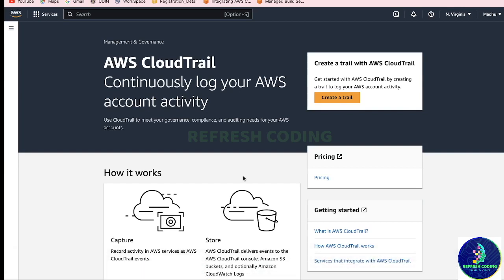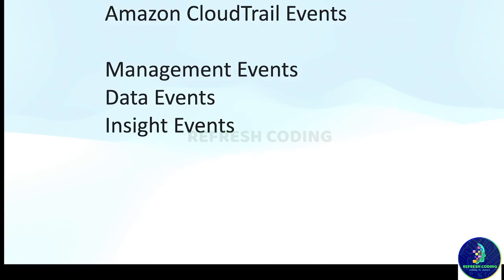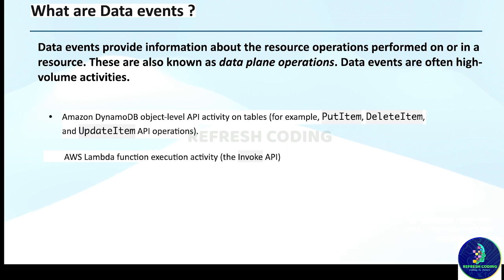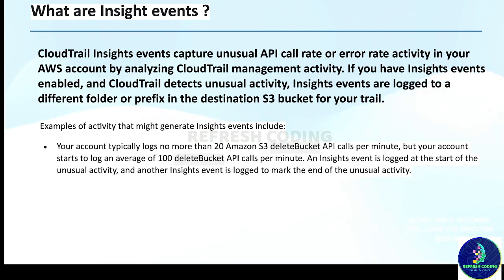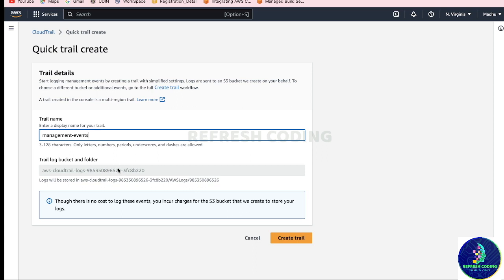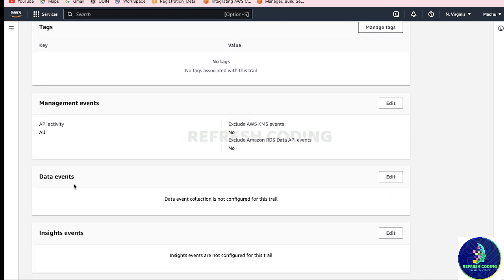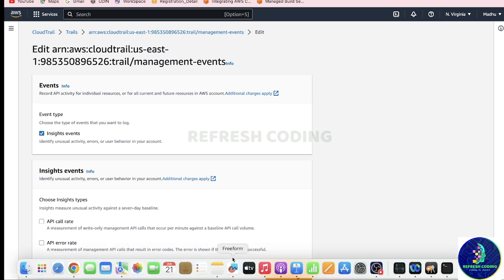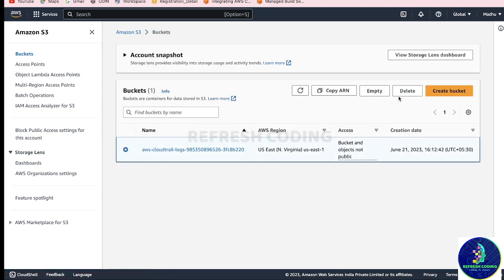AWS CloudTrail Events,Management Events,Data Events,Insight Events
In this video we will discuss how to work. with AWS CloudTrail  Events,